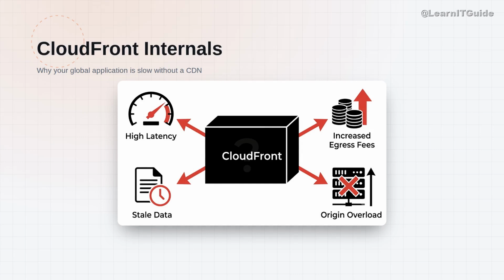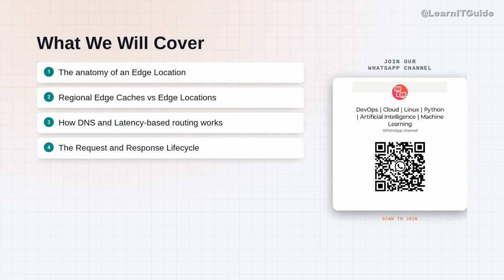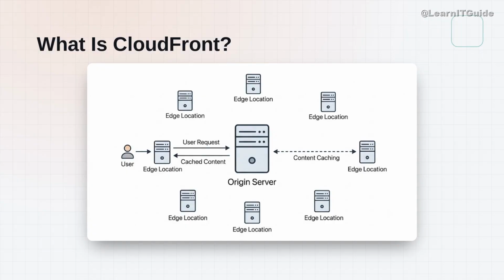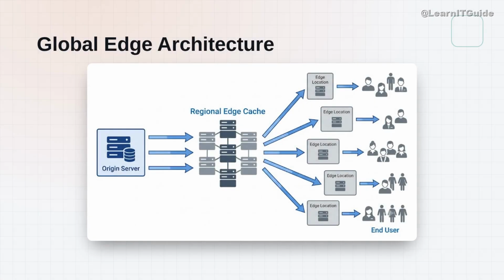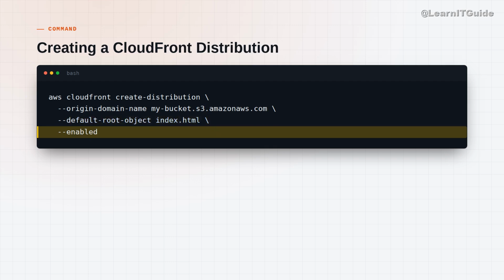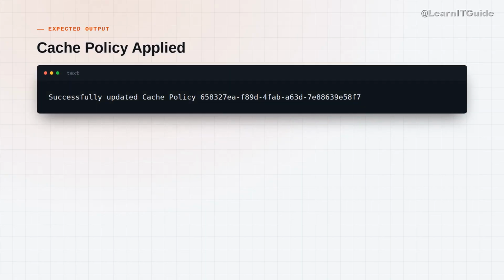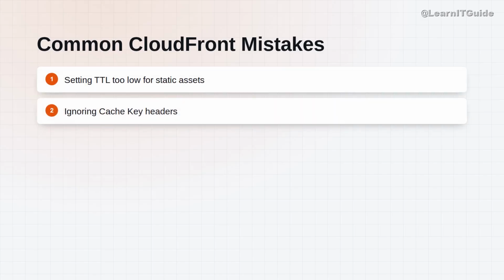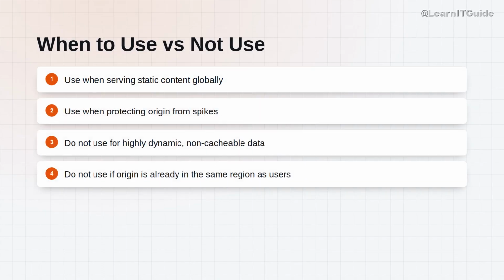Stop Origin Server Crashes: AWS CloudFront Best Practices 2026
Stop Origin Server Crashes - Unlock the internal mechanics of AWS CloudFront. Learn how it uses Edge Locations, Regional Edge Caches, and DNS routing to deliver content with millisecond latency for global scale.

After this video, you will understand the three-tier architecture of CloudFront, how to implement production-grade cache policies using the AWS CLI, and how to protect your origin servers from traffic spikes during high-concurrency events. We also cover common configuration pitfalls to avoid in 2026.

Chapters:
🕑 00:00 - Intro
🕑 01:23 - The Problem: Latency
🕑 01:54 - Definition and Analogy
🕑 02:28 - CloudFront Architecture
🕑 03:03 - Configuring CloudFront
🕑 03:52 - Cache Behavior Optimization
🕑 04:40 - Production Scenario
🕑 05:16 - Common Pitfalls
🕑 05:52 - Decision Guide
🕑 06:29 - Impact

stop origin server crashes
aws cloudfront
aws cloudfront tutorial
how aws cloudfront works
cloudfront edge locations
regional edge caches
aws cloudfront cache policy
aws cli cloudfront
cloudfront vs origin shield
prevent origin server crashes
aws cdn tutorial
aws cloudfront 2026
cloudfront best practices
cloudfront architecture
global content delivery network
aws devops
cloud engineer
aws tutorial 2026
learnitguide
cloud computing
devops tutorial